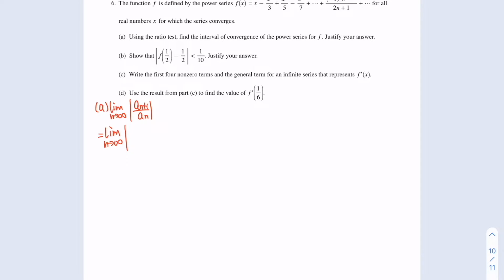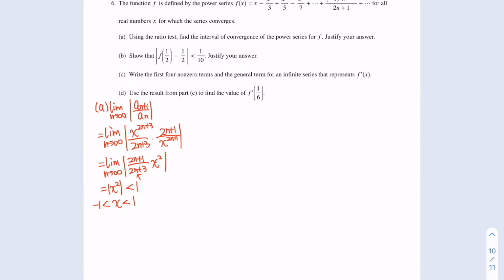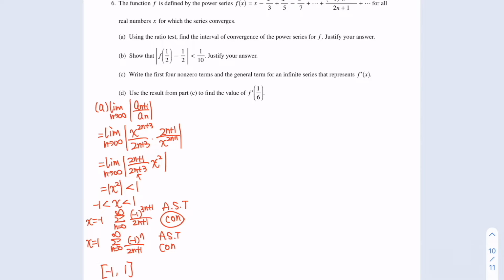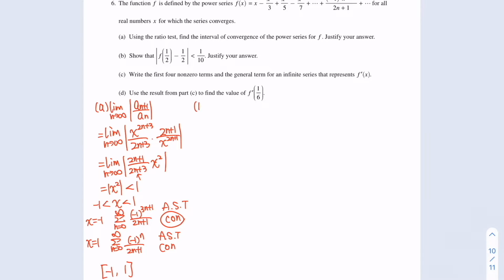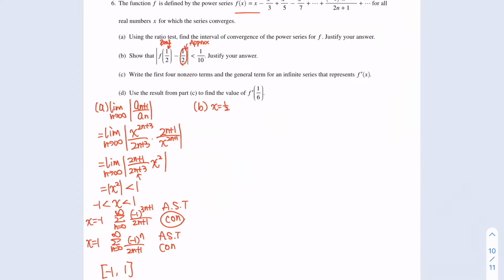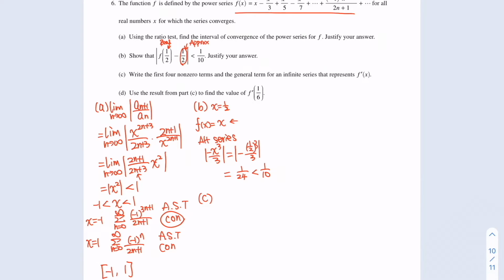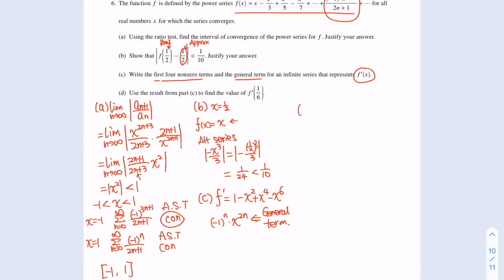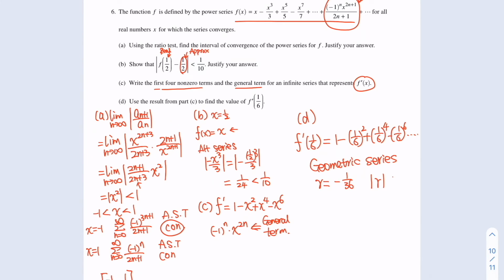2022 AP Calculus BC FRQ #6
Series: Interval of convergence, Error bound, Geometric series sum